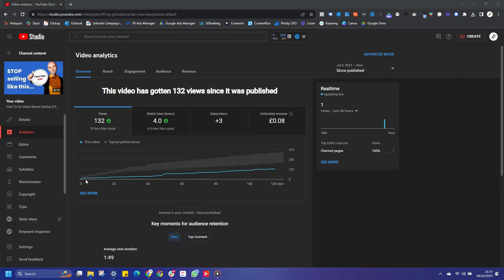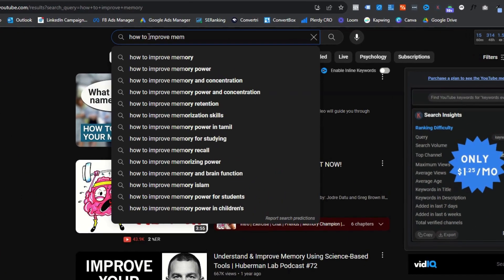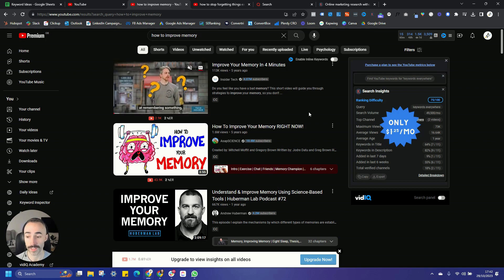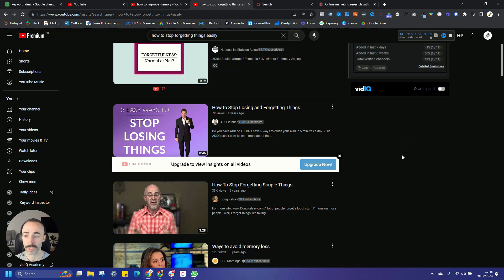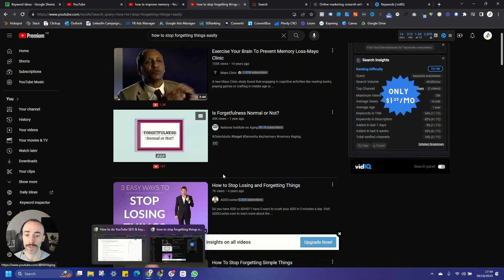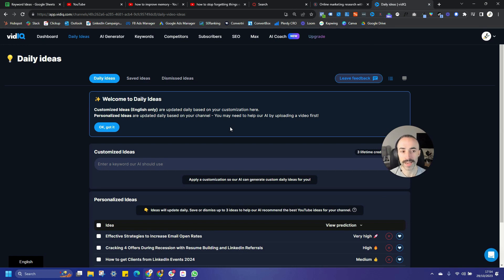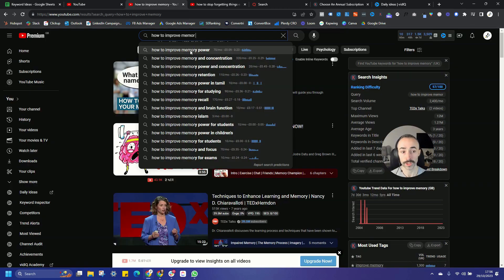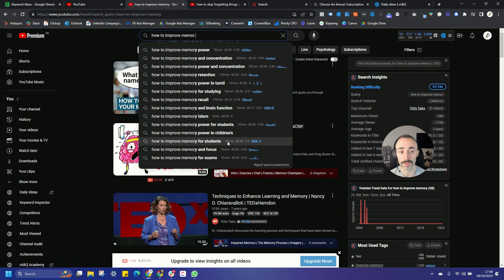How To Do YouTube Keyword Research (Easiest Way For Small Channels)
Doing keyword research for YouTube doesn't have to be a complicated process.

In fact, very often by using YouTube keyword research tools or YouTube SEO software, we can end up missing a lot of low-hanging fruit opportunities.

In this video, I'll be showing you a simple but reliable keyword research process for YouTube to help you find keywords that you can have a good chance of ranking for (even if you're a smaller channel or just starting out on YouTube)

Elevate Digital is a full-service digital marketing agency based in London. We help our clients grow through Search Engine Optimisation (SEO), Paid-Per-Click (PPC) Advertising, Web Design/Development and Conversion Rate Optimisation (CRO)

YouTube Keyword Research Tools
YouTube Keyword Research Software
YouTube SEO Tools
How To Do YouTube SEO
How To Find YouTube Keywords